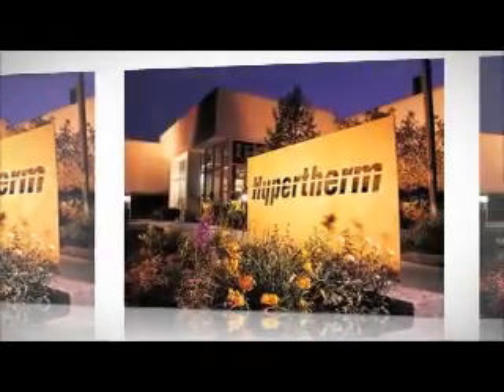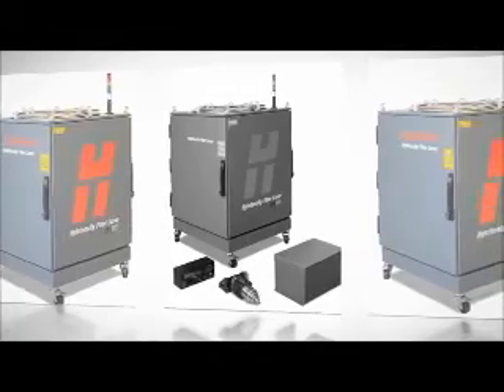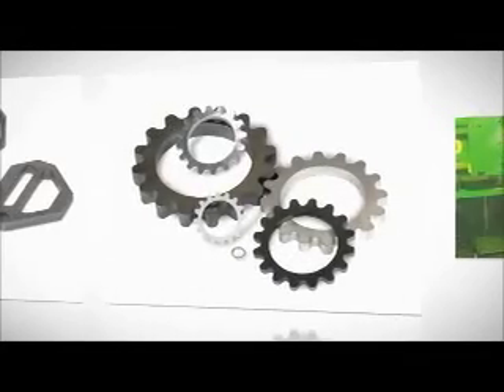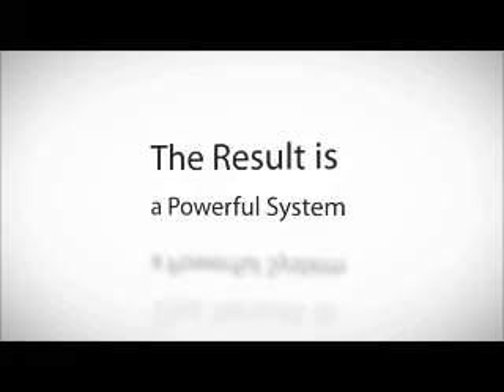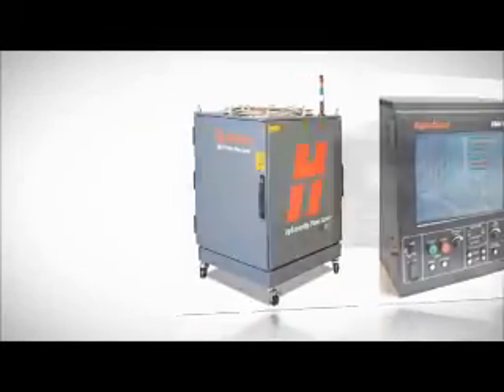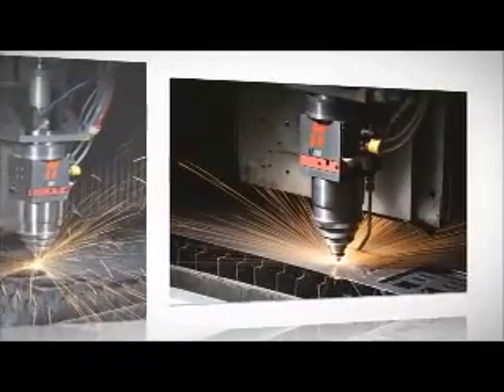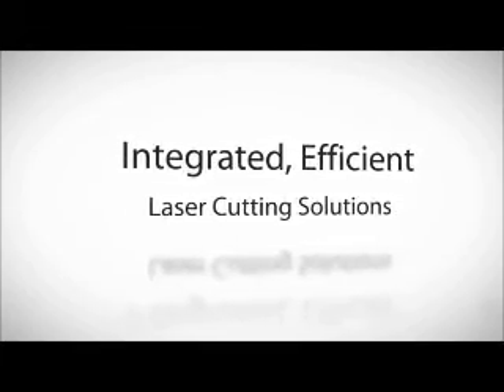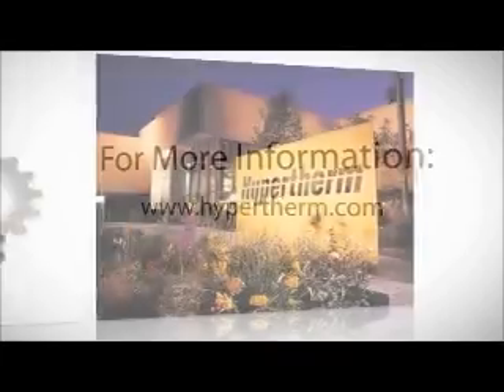HyIntensity™ Fiber Laser HFL015 Vodcast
Looking for a laser cutting solution to your fine feature cutting requirements? Hypertherm's HyIntensity Fiber Laser HFL015 system may be your answer. Watch this new vodcast, which introduces you to the first complete fiber laser system specifically optimized for cutting applications. It is also more easily integrated into existing cutting systems and, when compared to traditional CO2 laser, costs significantly less to operate.